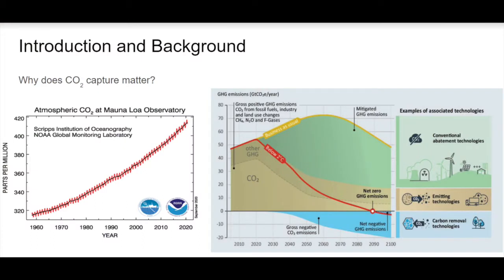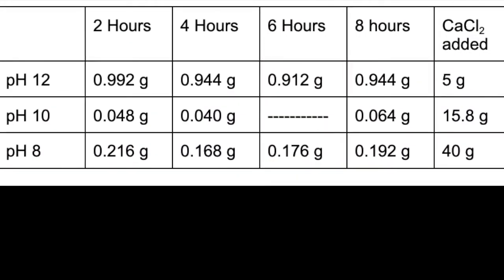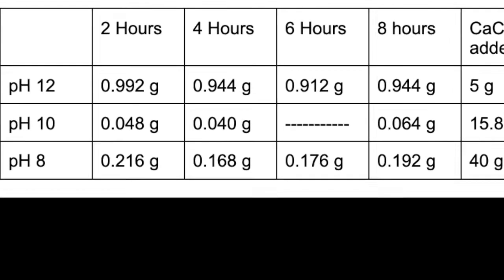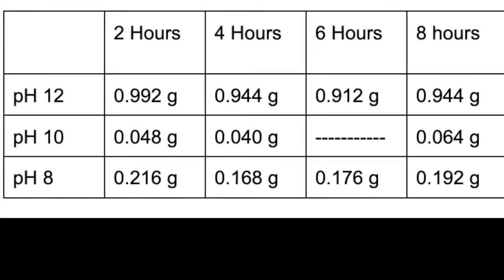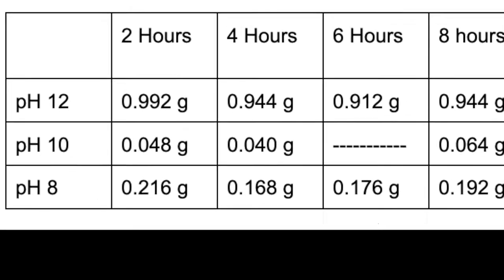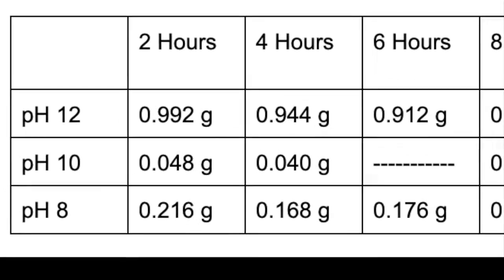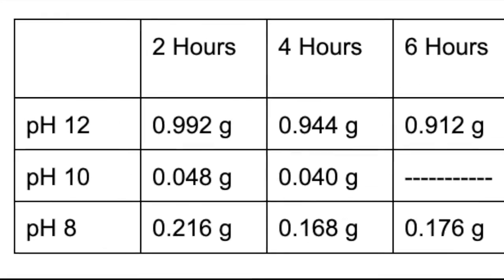CEE 4530 Direct Air Capture of CO2 (Mohamed Aden, Gregory Baynard, Katelyn Flaks, Deacon Mayock)